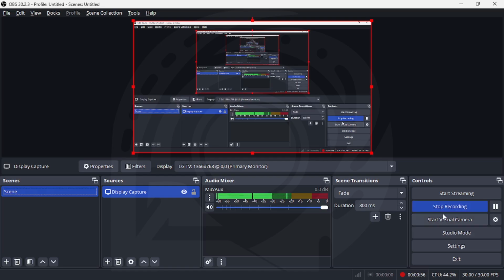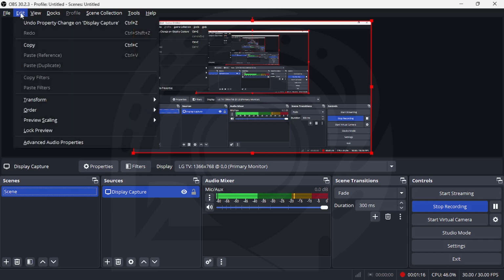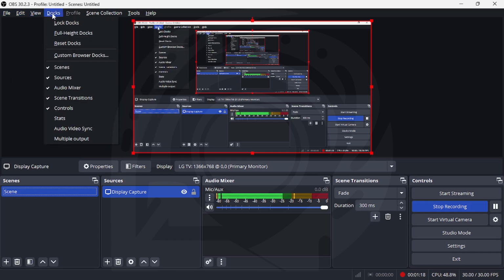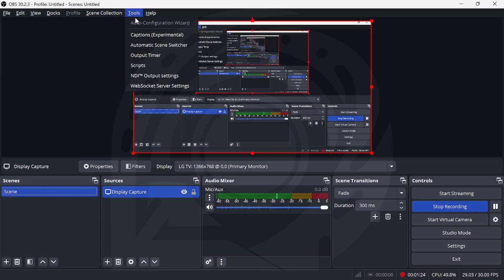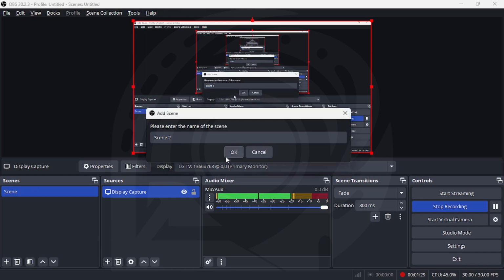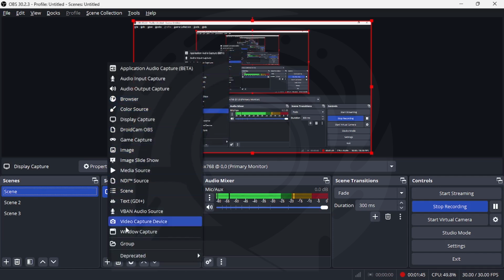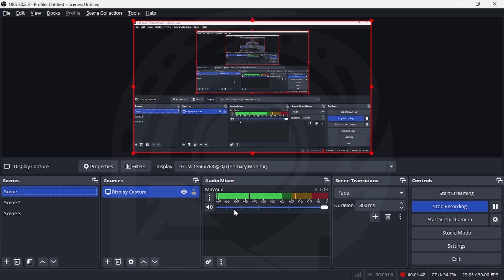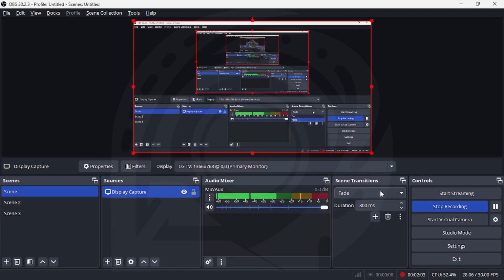OBS Studio Complete Overview | Quick Tutorial 2026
New to OBS? Full walkthrough of scenes, sources, mixer, and controls in 3 minutes.

Timestamps:
0:00 OBS interface breakdown
0:30 Scenes vs Sources
1:00 Audio Mixer basics
1:30 Controls + Studio Mode
2:00 Settings you must change